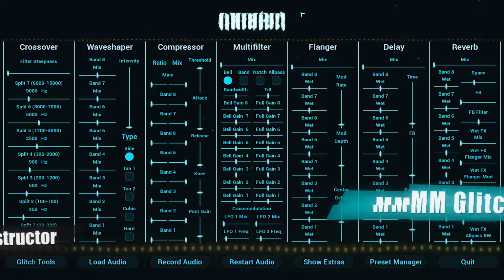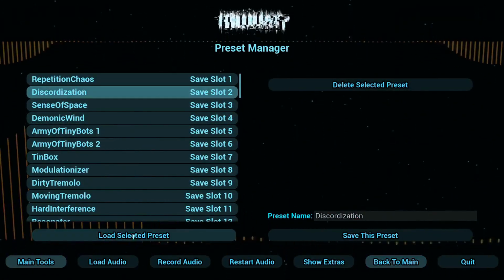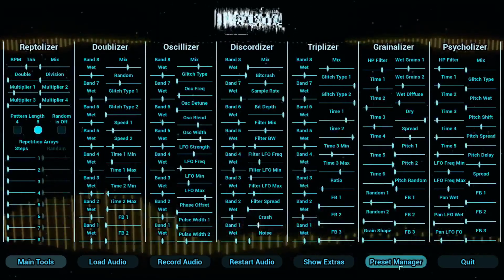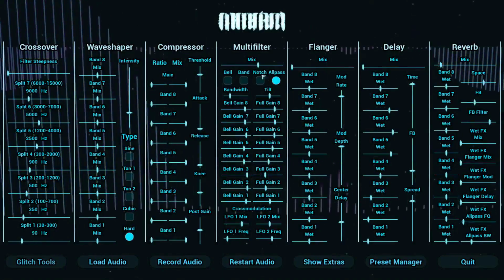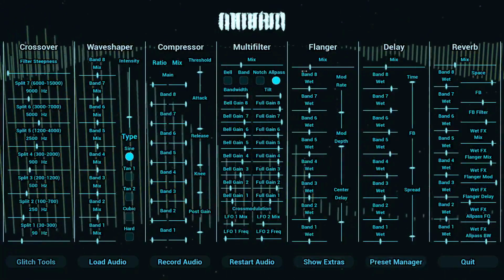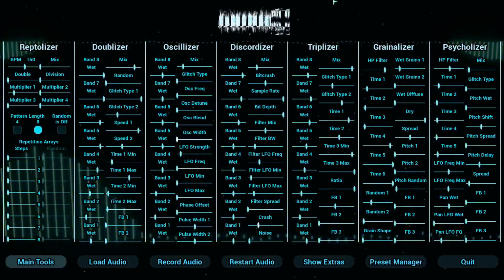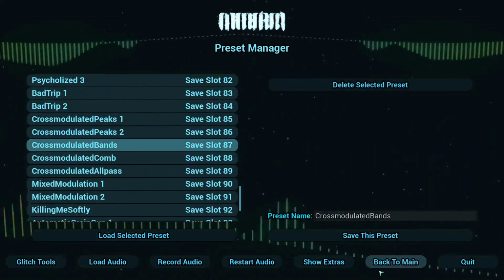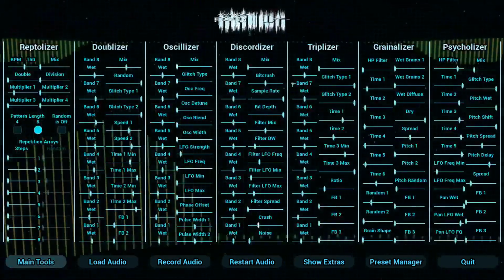MMMM Glitch-O-Lizer - Processing DNB tracks with the 100 included presets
MMMM Glitch-O-Lizer is a Win64 standalone glitch effect for sound
mangling, featuring 7 glitch modules and 6 standard effects with some multiband functionality. It is basically a fun glitchy audio toybox for creative sound mangling and deconstruction, featuring a lot of intended and unintended artifacts. MMMM is short for Metaside's Metasounds Multiband Multieffect. MMMM Glitch-O-Lizer is made in Unreal Engine 5.4 and based on the Metasound modular system.

If you are interested in joining the beta when it is available, follow this channel to get any new information and/or write me a message on any of my social media accounts, KVR Forums or IDM Forums to apply for beta testing.

Plugin used: Runtime Audio Importer (MetaSound Support) by Georgy Treshchev